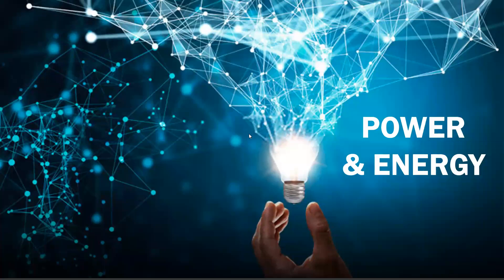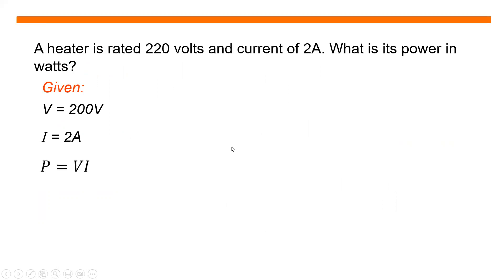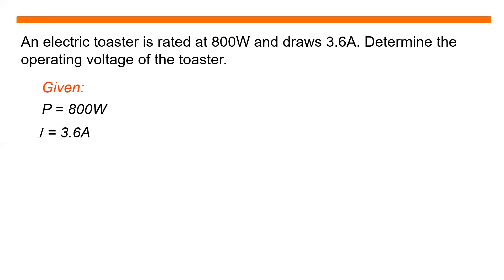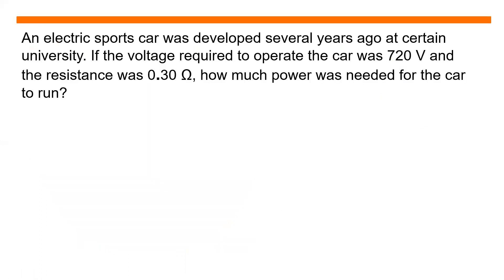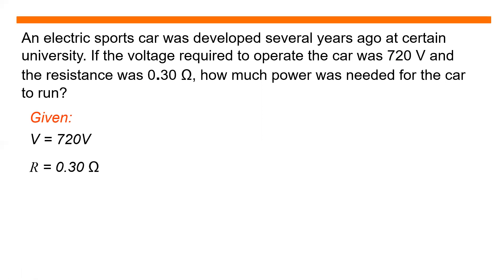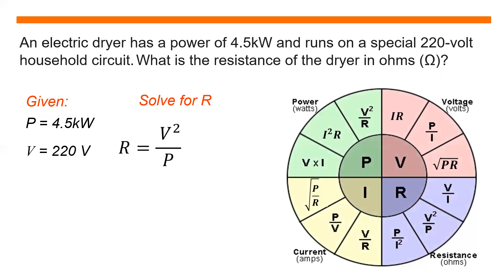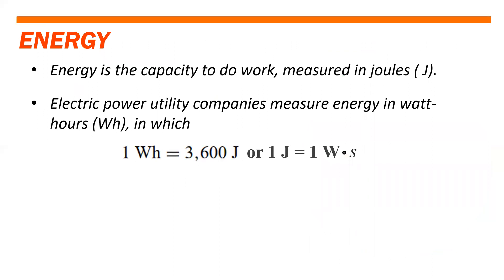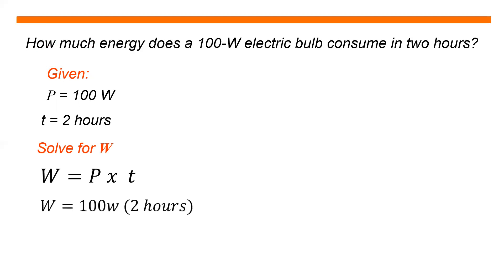POWER and ENERGY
This video discusses power and energy.